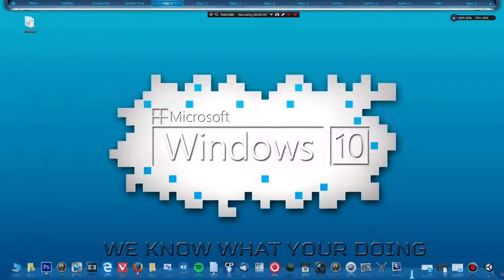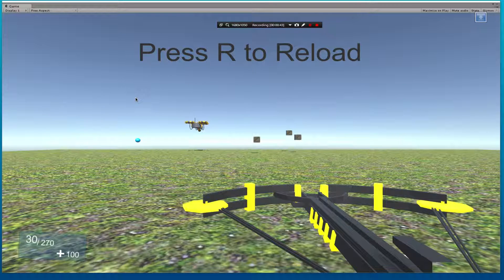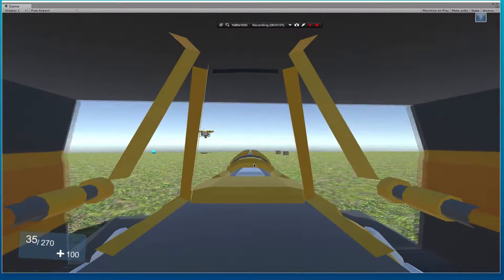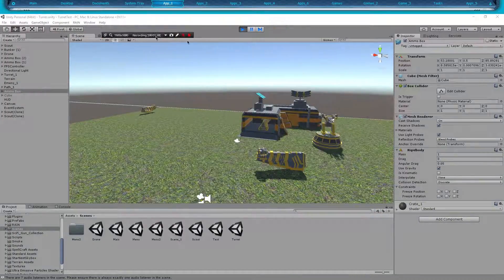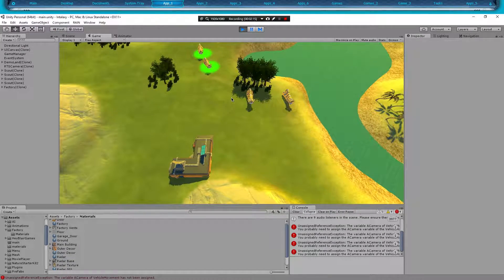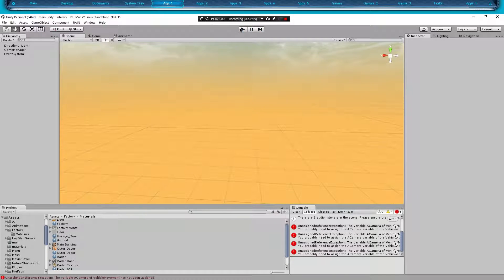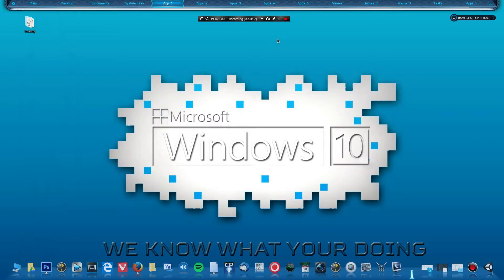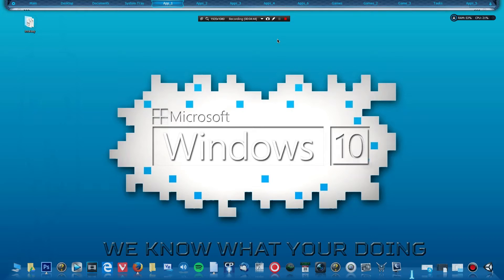This is my Team Ups Update Video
you can find me on Skype Just Search Joshua Delargy its the One With the Picture on it.

My Steam is Undead504